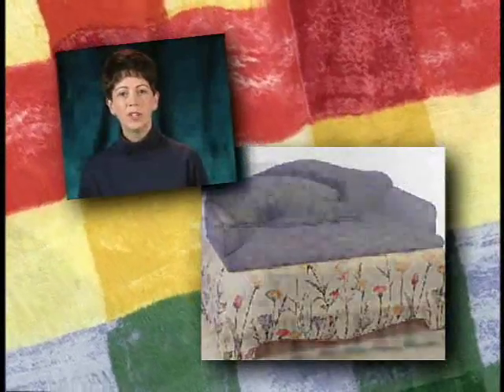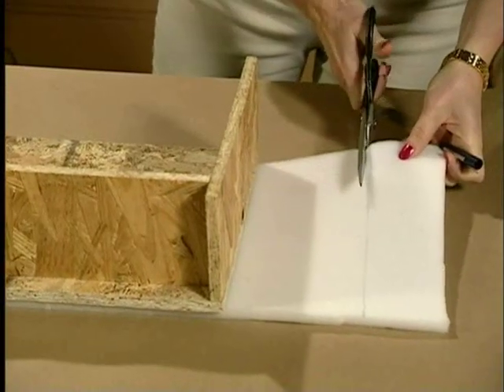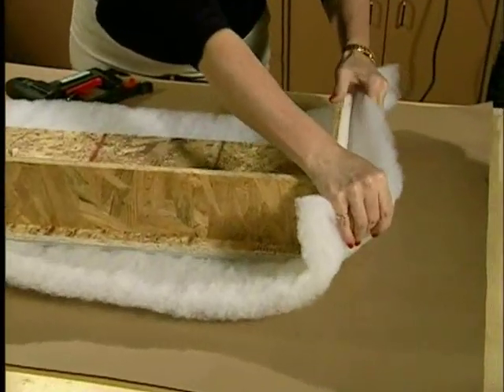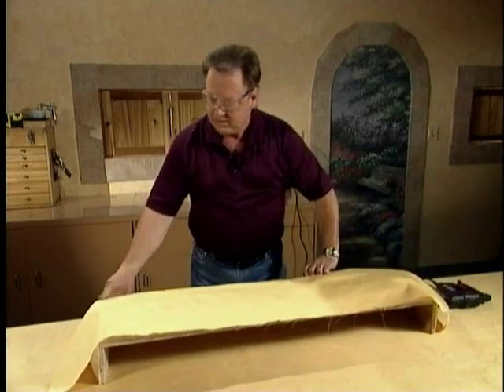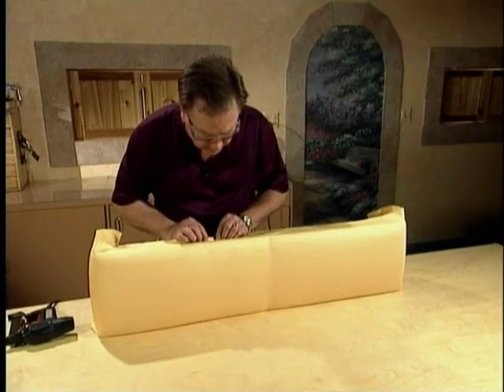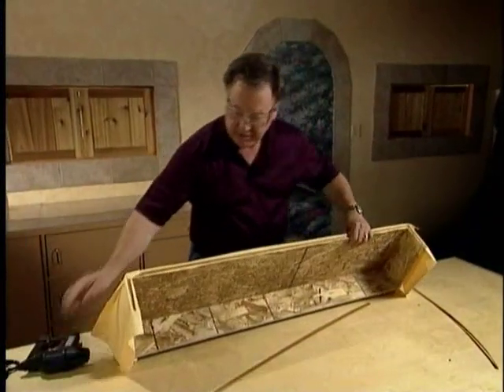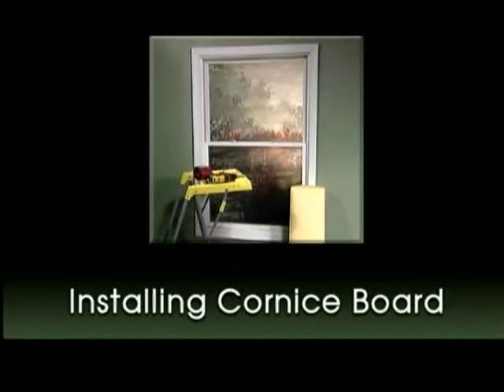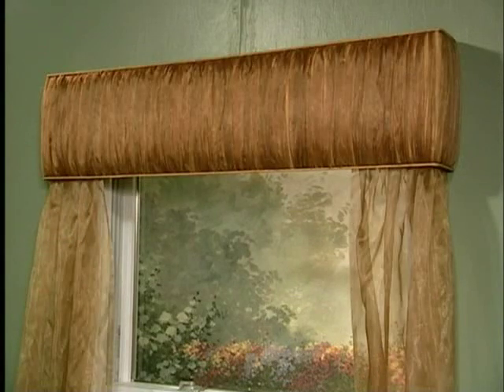Upholstery DIY - Episode 3 Designer Cornice Boards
Fabric and finsihing techniques for your completed upholstered cornice board. Even installation footage.